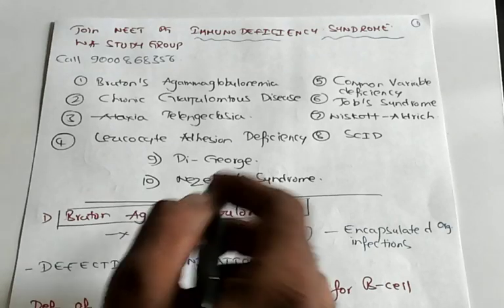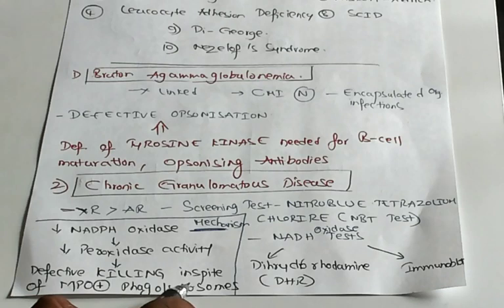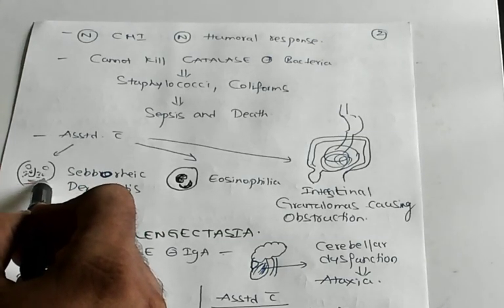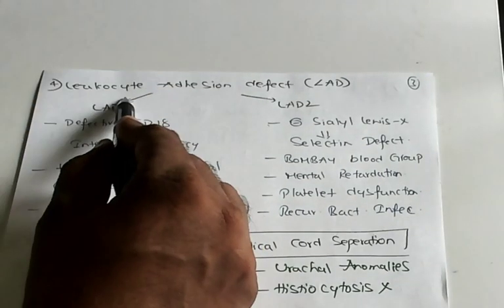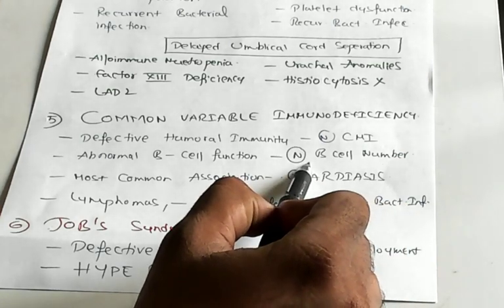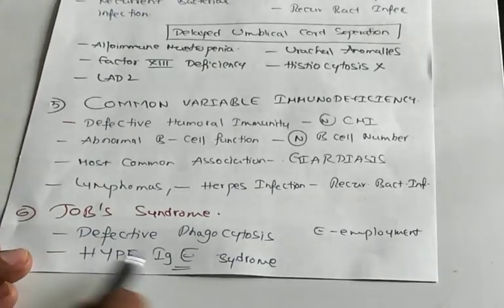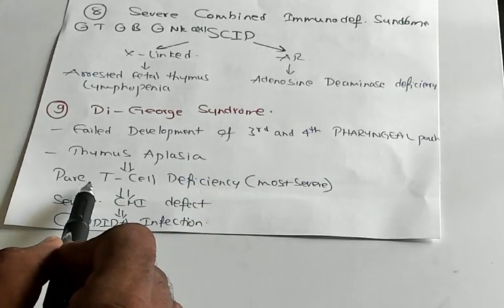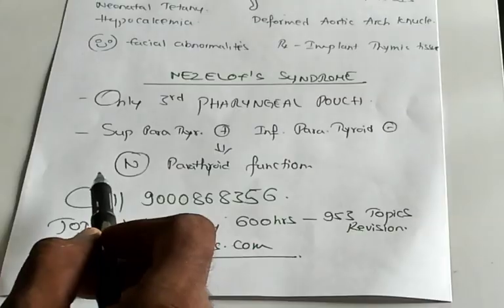10 Immunodeficiency disorders 50 Hot Points NEET PG 2020 Join WhatsApp Study group